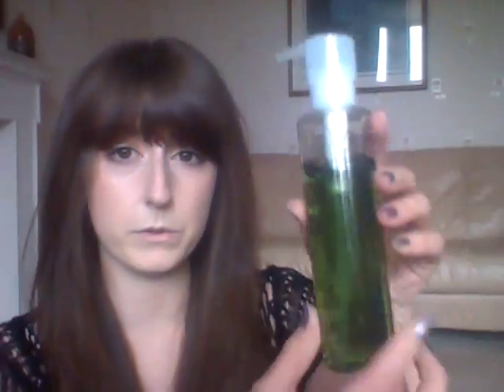Review: Shu Uemura Cleansing Oil v. Liz Earle Cleanse and Polish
Hi guys! Hope you enjoy this little skincare showdown!

Products mentioned:

Shu Uemura Skin Purifier - Cleaning Beauty Oil
Liz Earle - Cleanse and Polish

Lynsey x